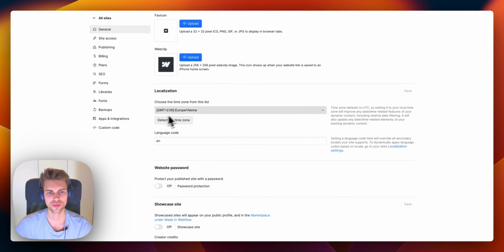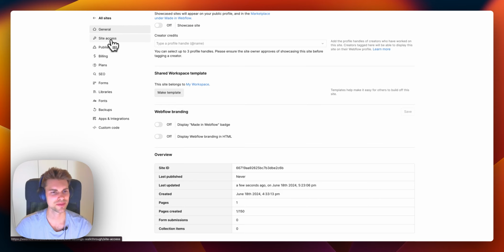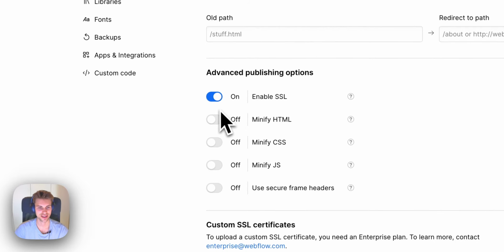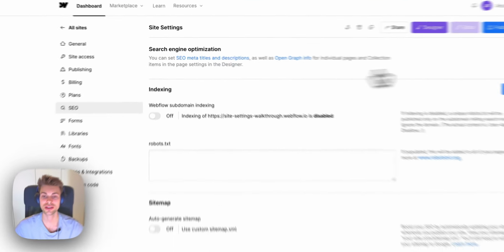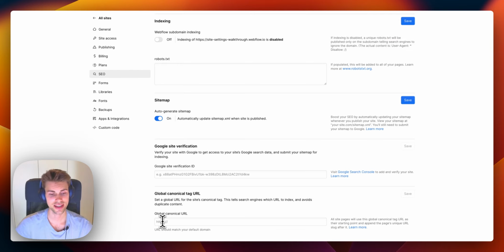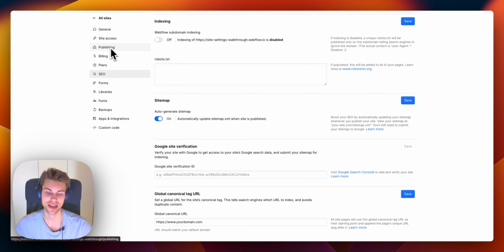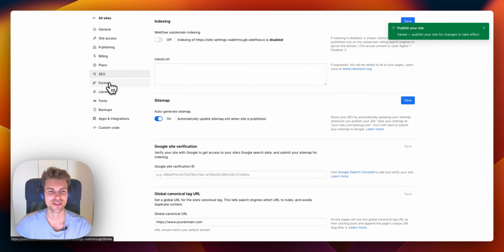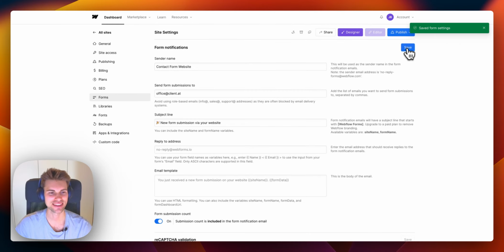Webflow - Essential Site Settings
🎬 CHAPTERS

0:00 General
1:49 Publishing
2:56 SEO
5:10 Forms
5:55 Fonts

🗺️ VIDEO OVERVIEW

This video is a walkthrough of all the settings I'm setting up inside a Webflow project before handing over a website to the client. Those settings help with page performance, SEO, as well as ease of use for the client after the website handover.

I’m Nicolas, owner of DesignTribe, a Webflow webdesign agency From Vienna, Austria 🙂🇦🇹

On this channel, we talk about webdesign & development, as well as the business side of running a webdesign business!